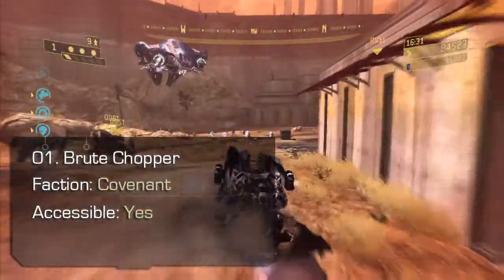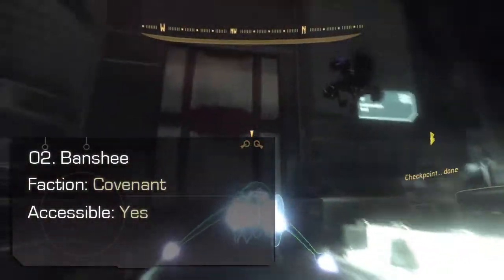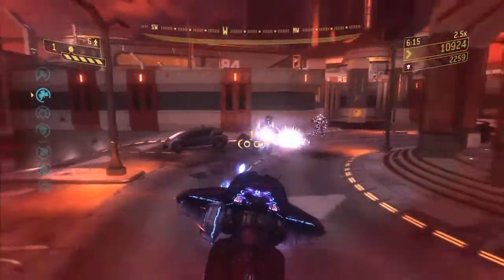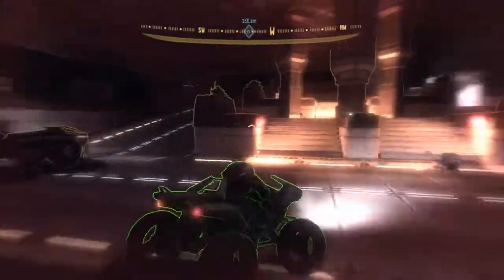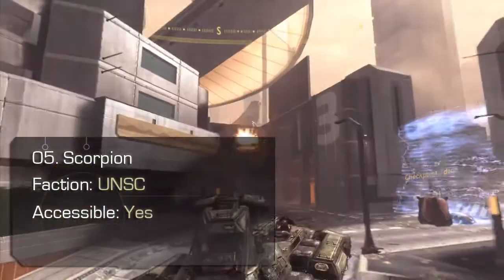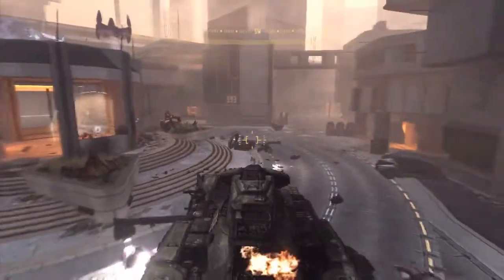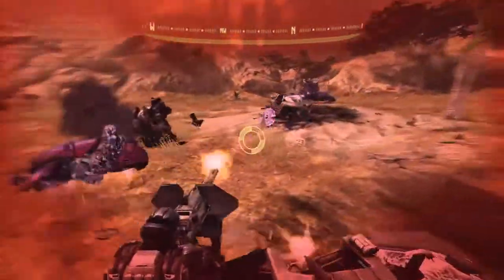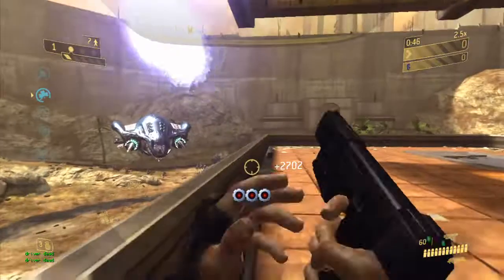Halo Waypoint - Strategy: Arms and Equipment 2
The UNSC and the Covenant both employ multiple types of vehicles in their efforts to win the war. Discover what each vehicle offers in the form of armament, and you’ll be able to take down the enemies piloting them...and master these deadly machines yourself.